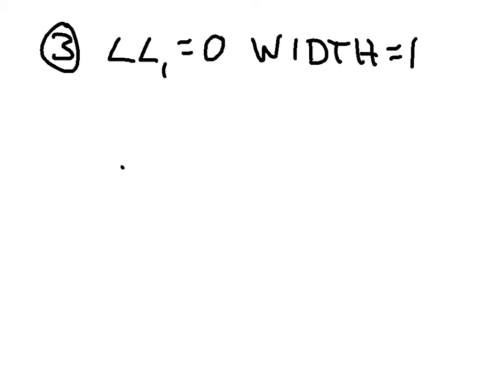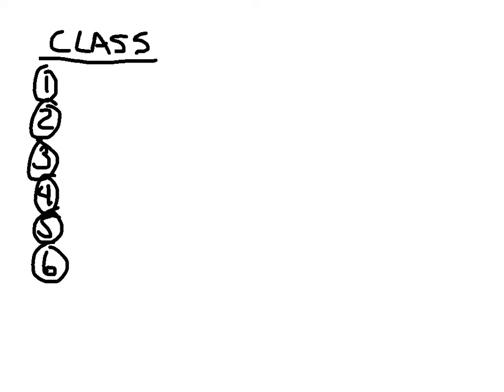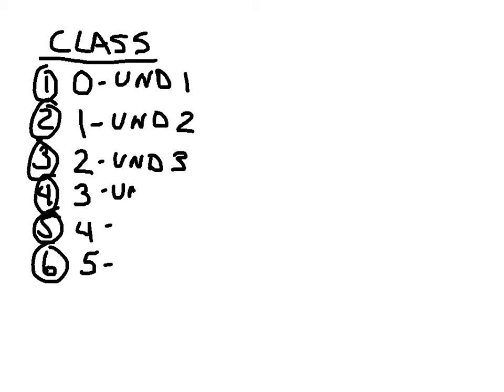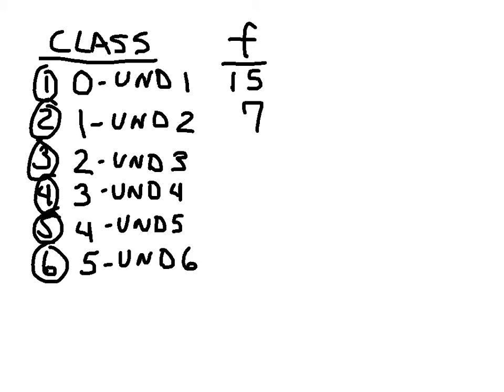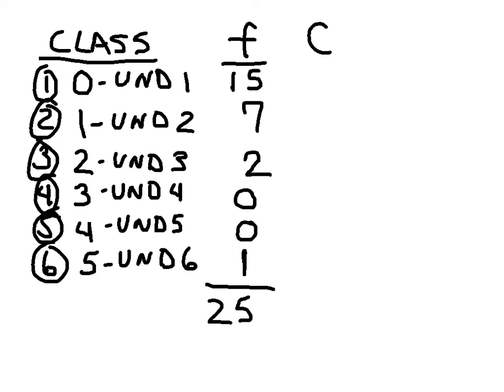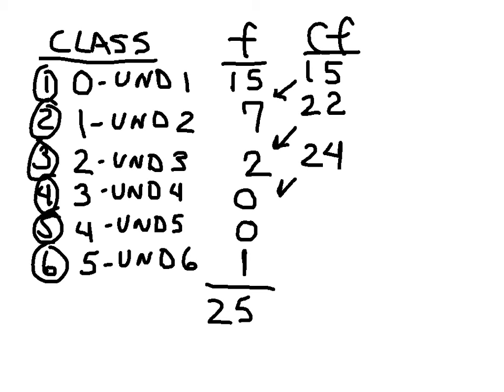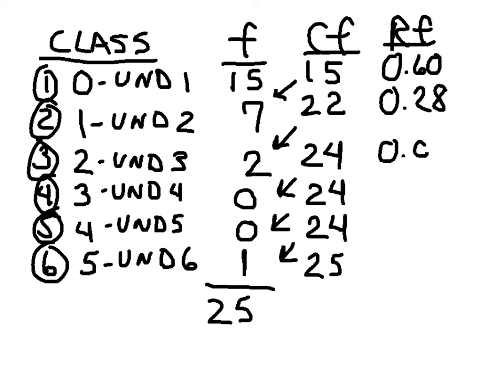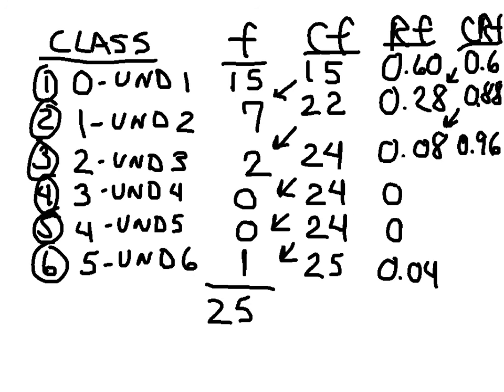Made with Explain Everything